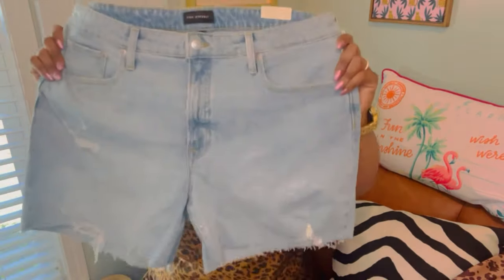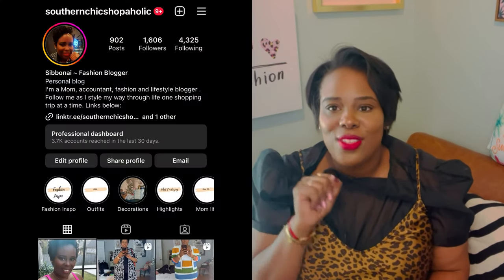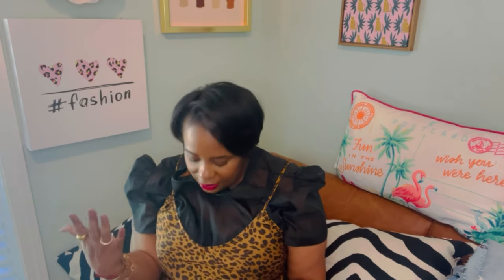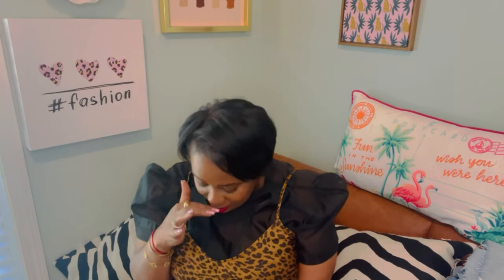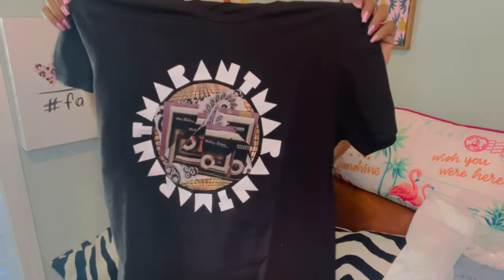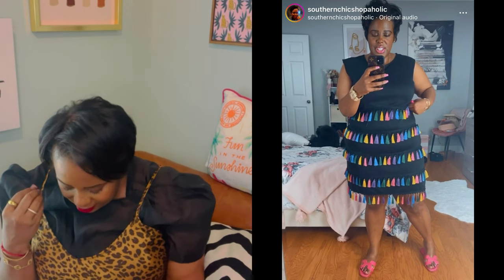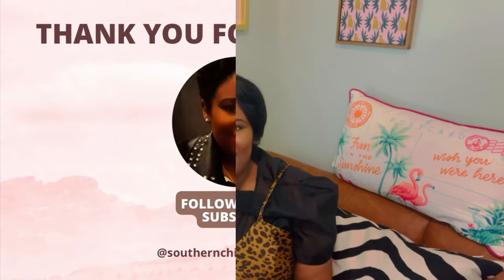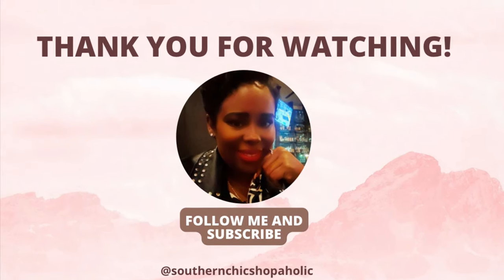What I wore and Why ? Featuring Target, the OUTNET , and Walmart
What I’m wearing, buying , and loving .All items linked in my LIKEtoKNOW.it.  Please go follow me on LIKEtoKNOW.it so you won’t miss me post sales or what I’m buying .